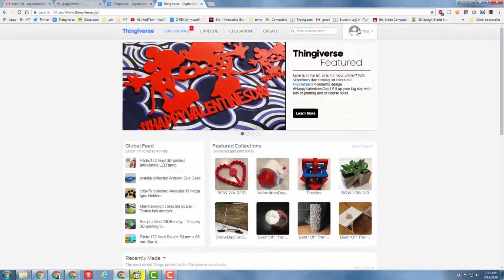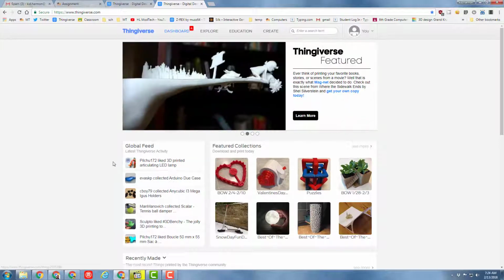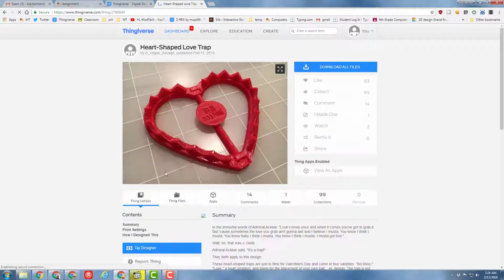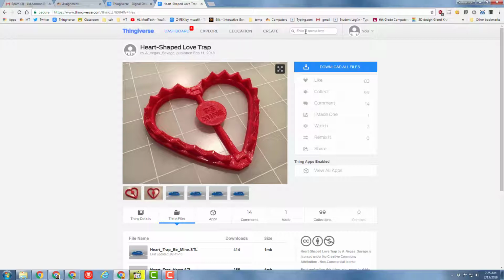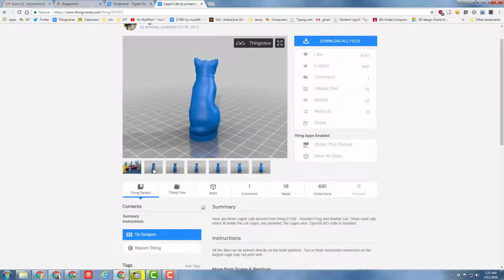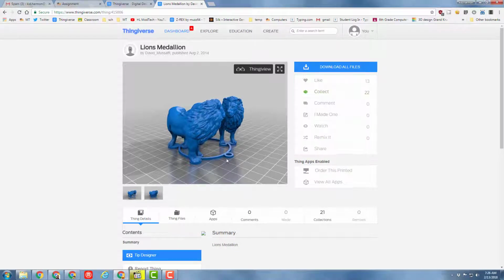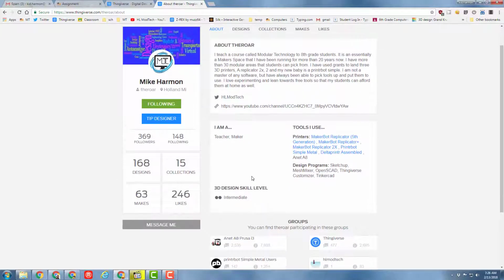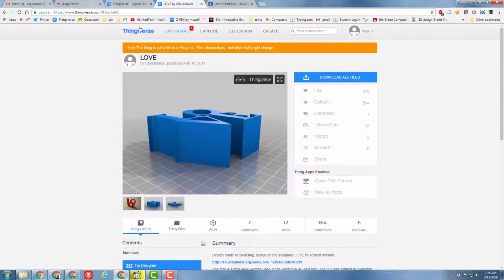Thingiverse and Valentines are a match made in heaven!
So many amazing ideas! Print what you find or use them as inspiration to create your own epic creations.